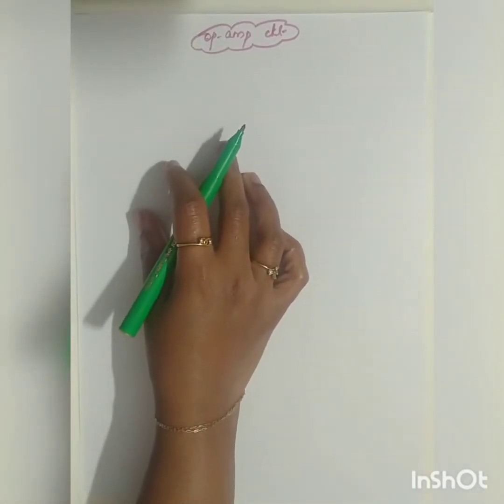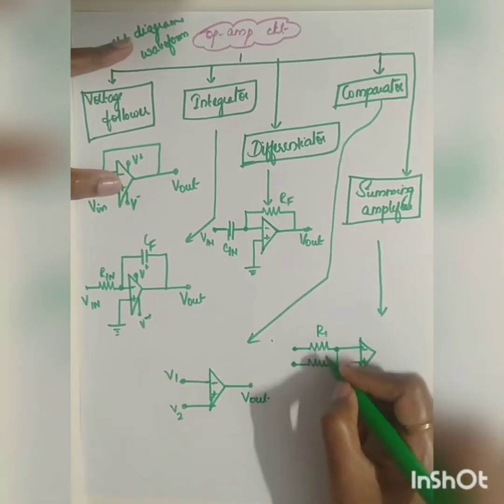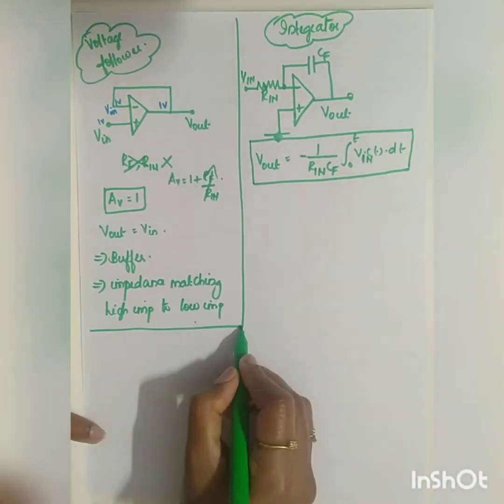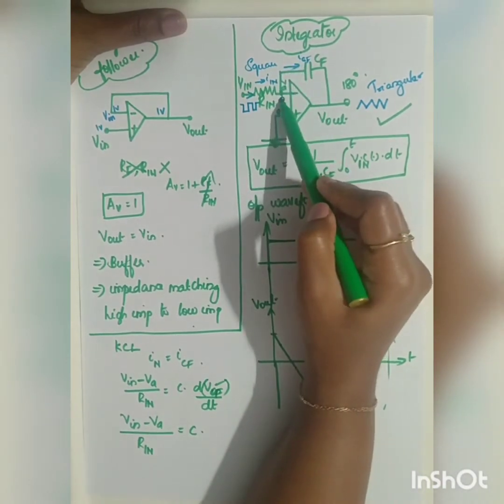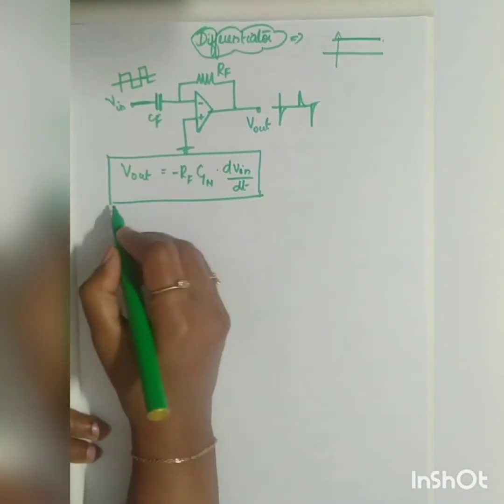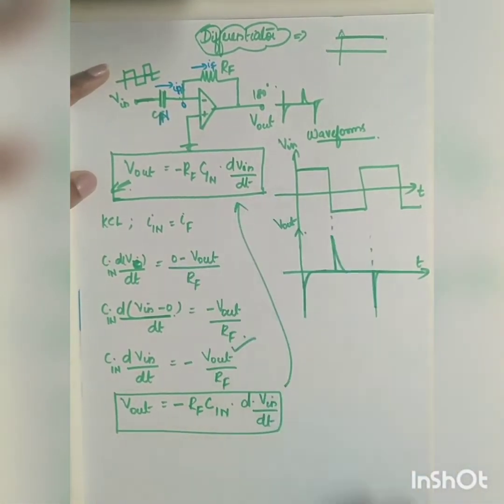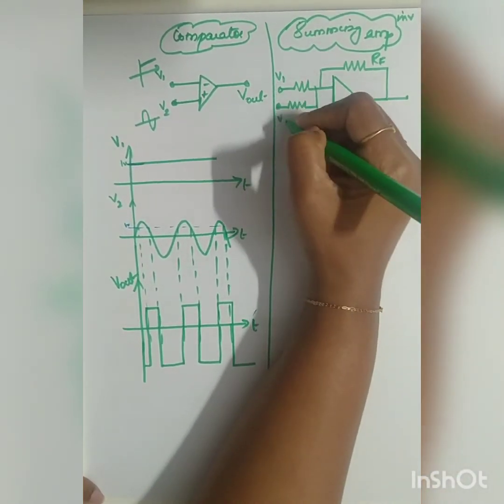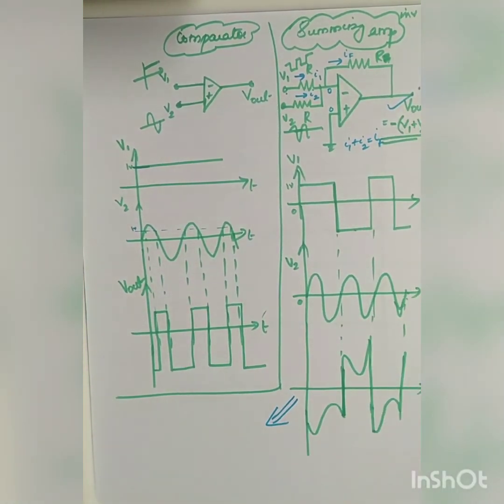Operational amplifier: vtu module1 :